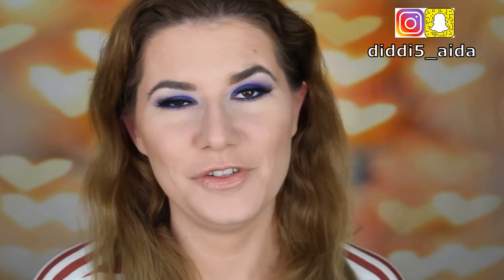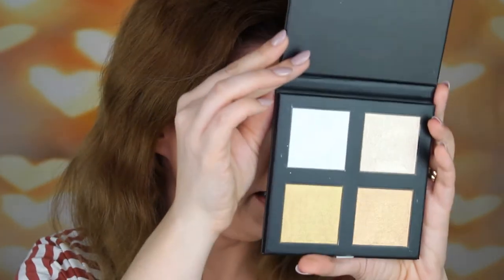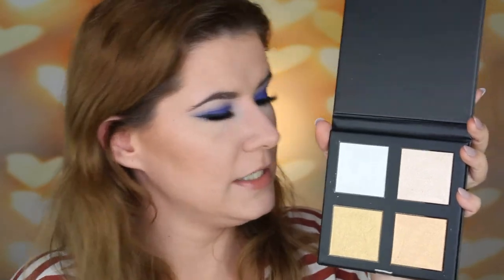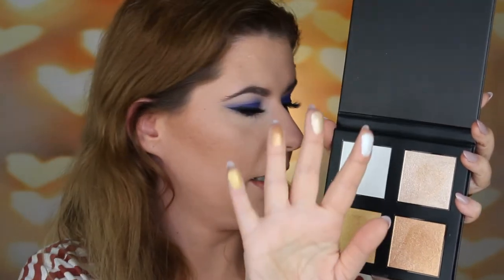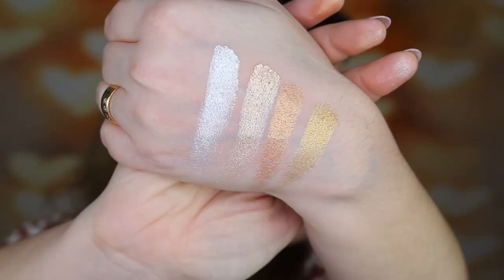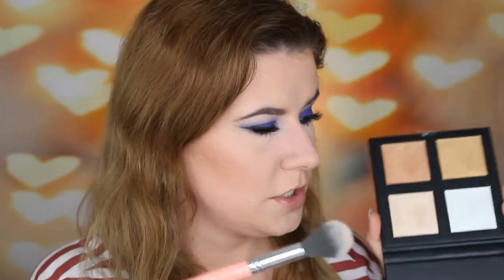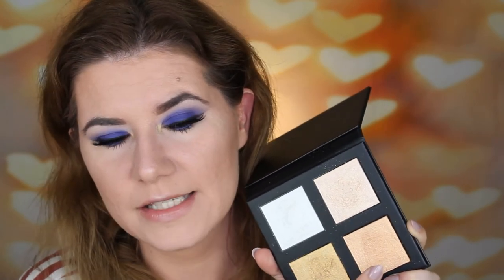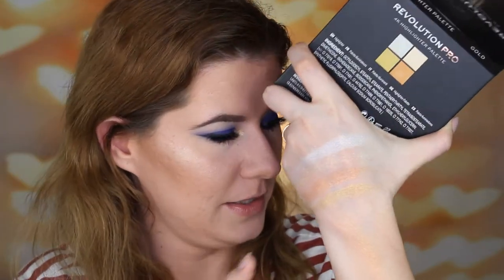REVOLUTION PRO GOLD HIGHLIGHT PALETTE